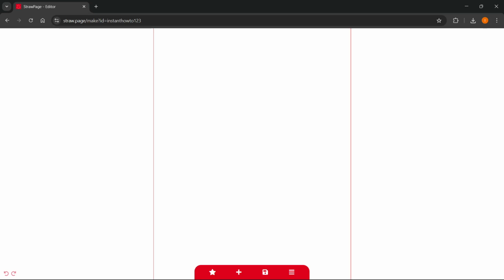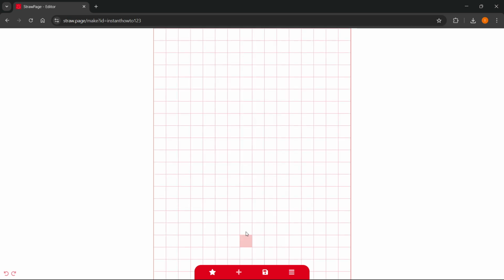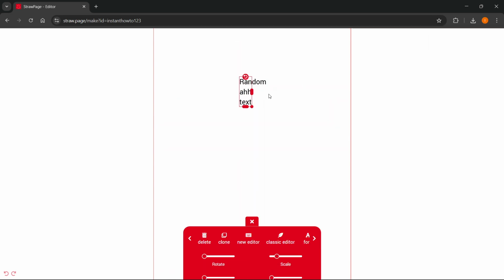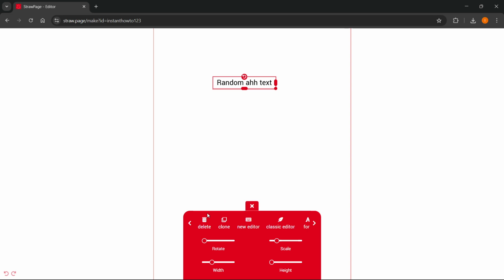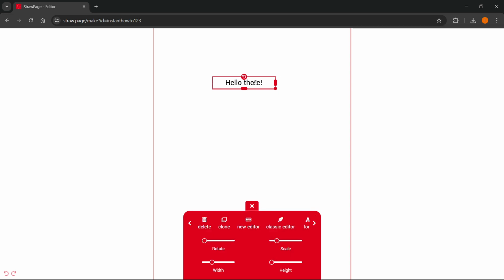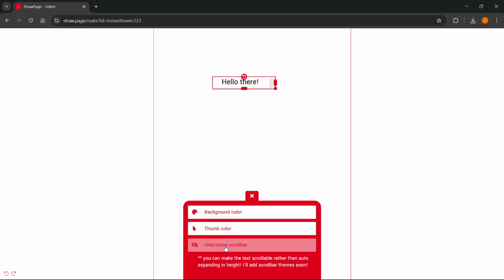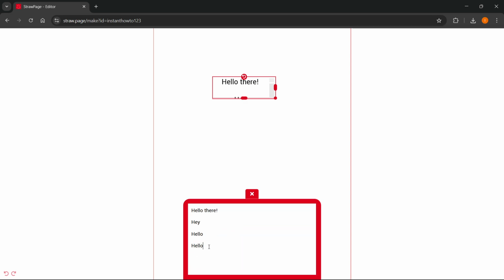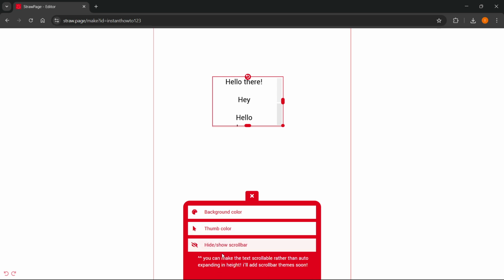How To MAKE SCROLLABLE TEXT In StrawPage (QUICK & EASY) 2026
In this video, I'll show you how to make scrollable text in strawpage. This is a full guide on how to create text that scrolls on your strawpage in 2026. In case you're trying to add dynamic scrolling text to your strawpage, this is the video you need to see!